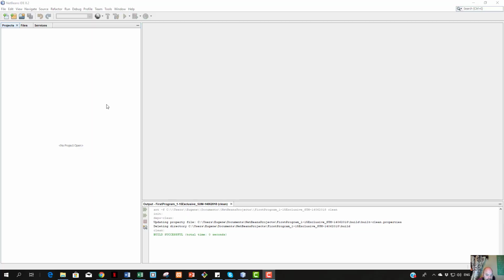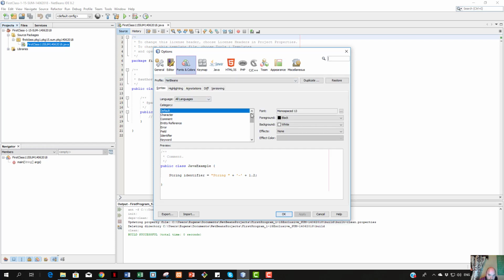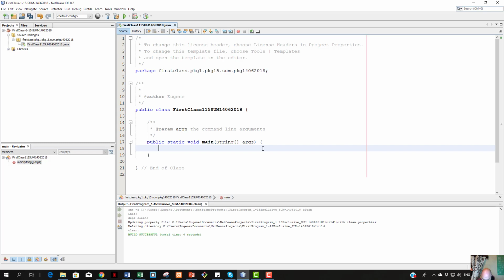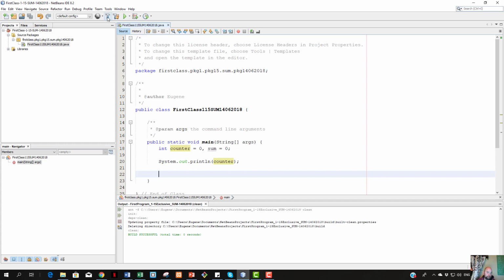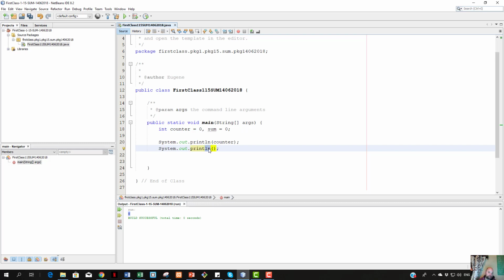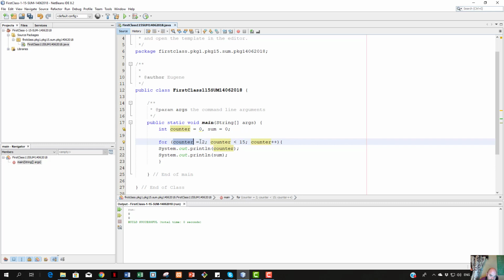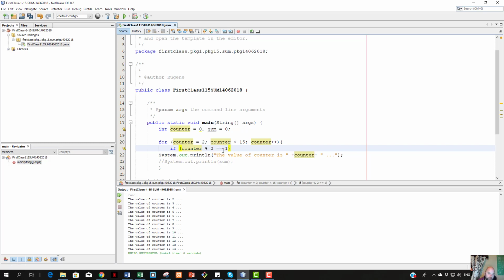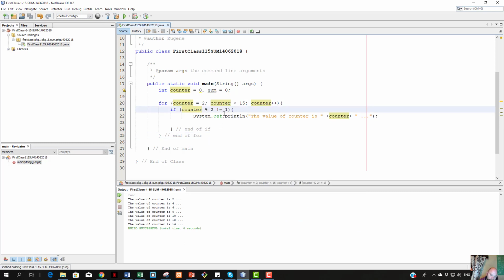First Program in Netbeans 2018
Simple program to highlight main elements of first program in NetBeans